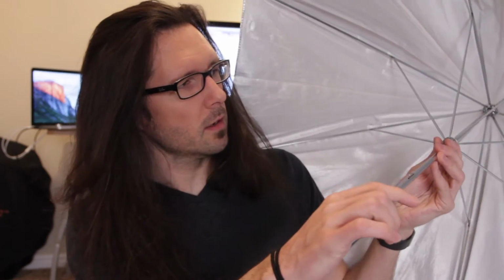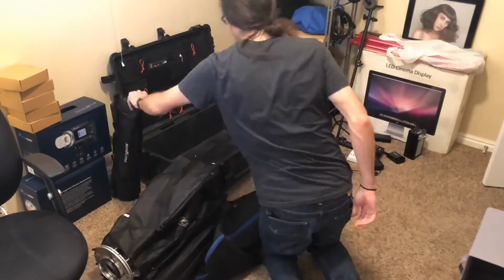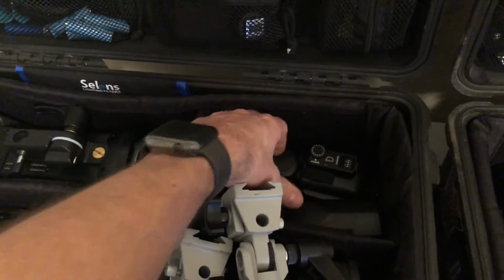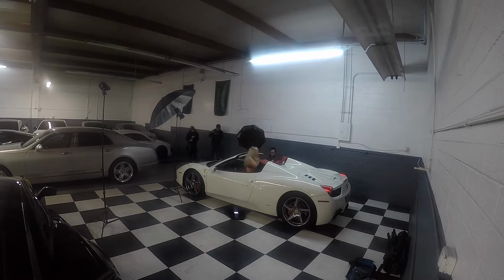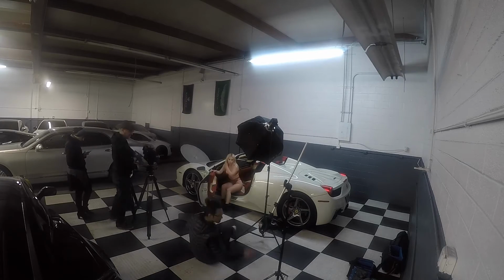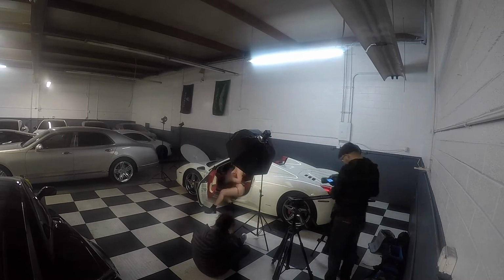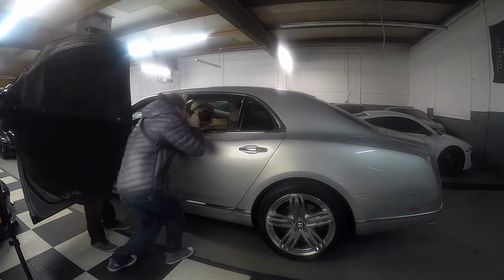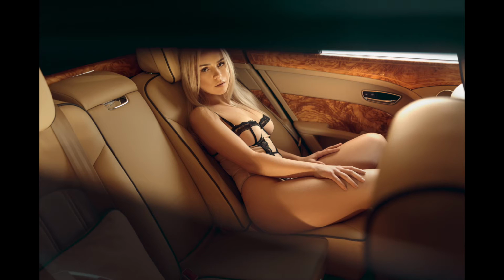Photographing cars is hard | What I learned on my first car photoshoot.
I talk about lighting cars for a photoshoot with a model for the first time. I talk about some of the difficulties and things I learned while lighting a model and a vehicle at the same time.

The equipment used in this video is a mixture of Godox, Neewer, and Flashpoint. The links below Show the gear in my kits.

Gear I use for photography.

Gear I use for filming.